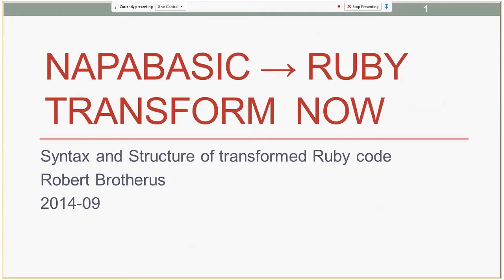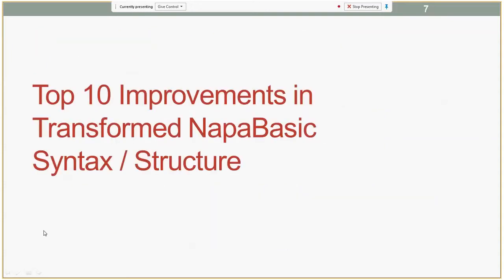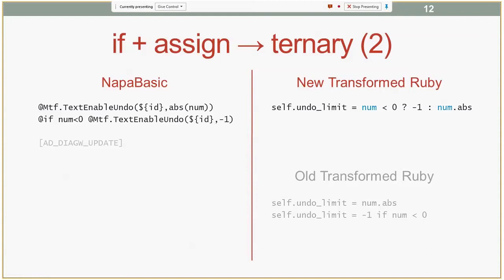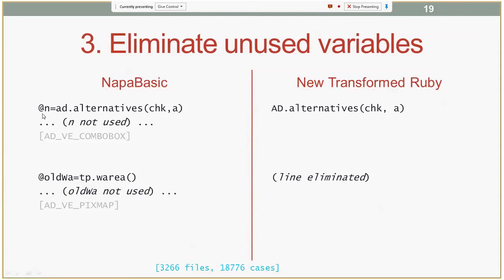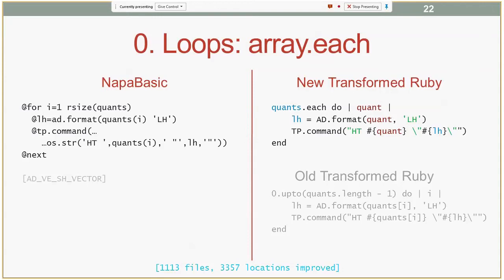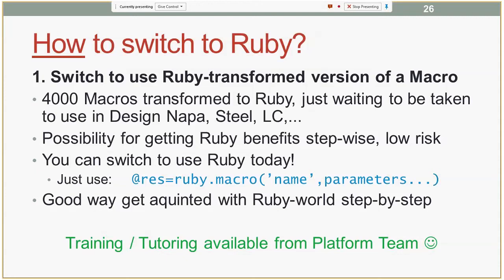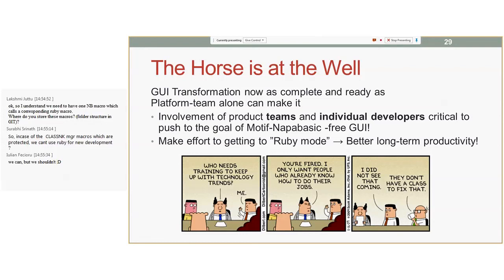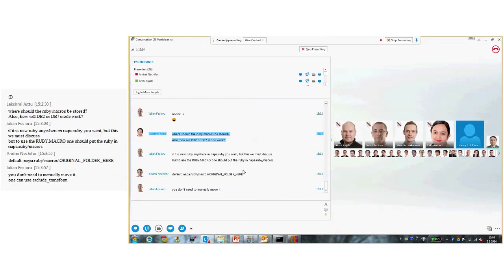Look at NapaBasic - Ruby transform now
2014 Recent improvements in the syntax of the transformed ruby code and reasons to migrate more to ruby